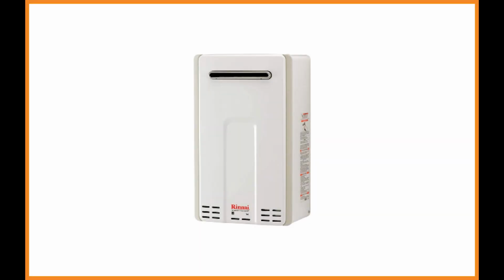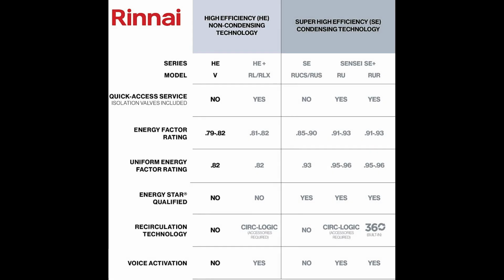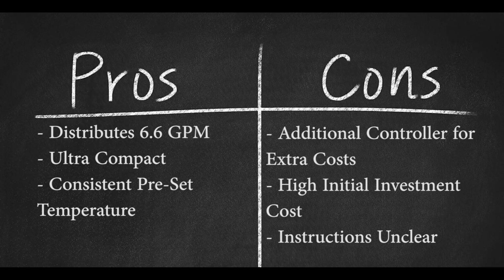Rinnai V65ep Review ✅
Rinnai V65ep

Rinnai V65ep Review: Best Outdoor Propane Tankless Water Heater

As winter days draw near, we begin dreading the days where even our hot water needs will require scheduling. Often, we have to make a difficult choice between taking a steaming hot shower on a freezing day, working the dishwater, or tackling our laundry piles. With the Rinnai tankless heater, you can say goodbye to tough winter decisions and have hot water as many times as you need in a day.

The Rinnai V65ep tankless water heater uses the ThermaCirc360 technology, which helps circulate hot water through your pipes and give you buckets full of steaming water fast. With such a tremendous technology, you no longer have to waste precious water while making its way from the old tank to your shower.

This tankless heater’s energy efficiency is enthralling on its own, but even better is the water heater’s compact design. With this, you can install your heater hassle-free in even the most unconventional spaces of your home. From the attic to the closet and even crawl spaces, you can enjoy piping hot water all through chilly winters.

Apart from being the size of a small suitcase, the Rinnai heater is replicable. Hence, you may simply swap components when the need is, instead of purchasing a whole new system. What more, the life expectancy of this tankless heater is 20 years against a traditional tank.

Pros:

- Distributes approximately 6.6 gallons of hot water per minute
- Ultra-compact
- Consistent pre-set temperature

Cons:

- You will need an additional controller for extra costs if you to go up to 160F
- You may find the initial investment cost slightly high
- Power connection instructions are a bit unclear

* Freshnss Values Transparency and Integrity *